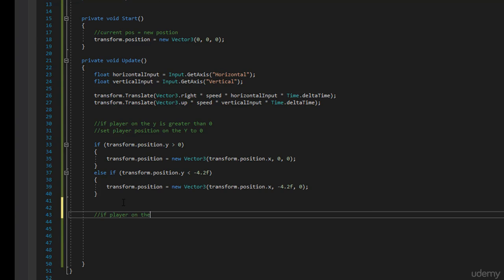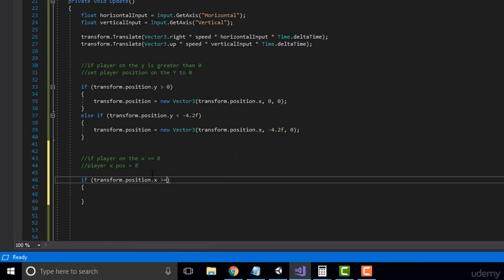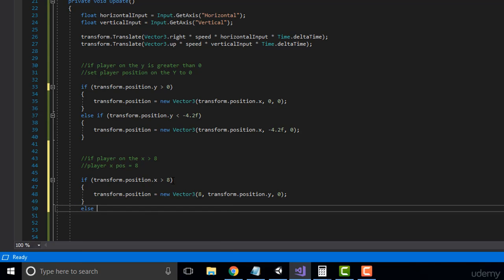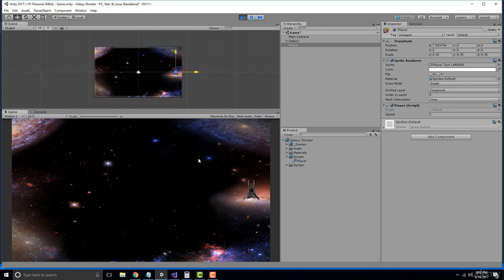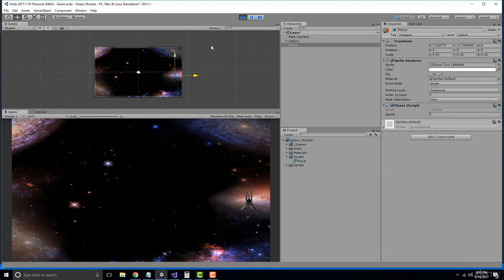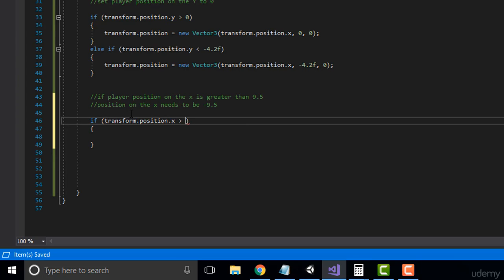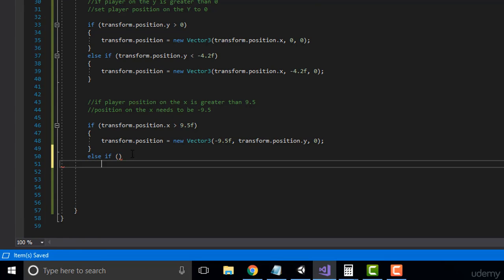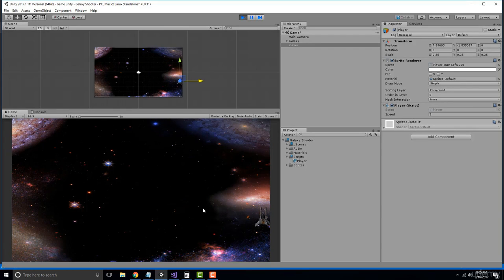The Ultimate Guide to Game Development with Unity - Part 19 Challenge Review Player Bounds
Tutorial for Beginner Game developer